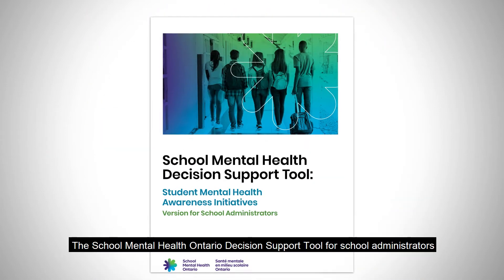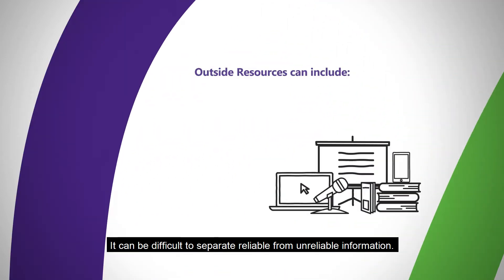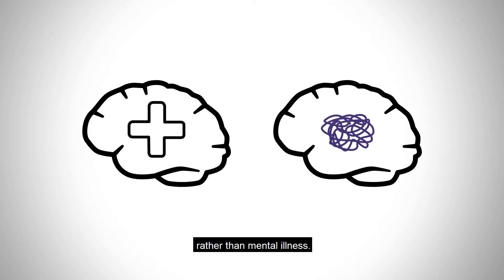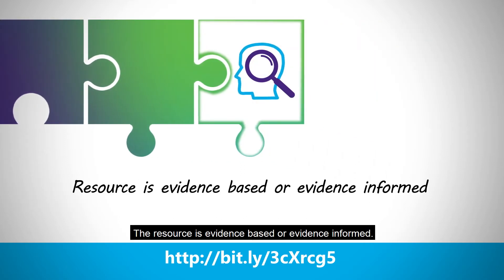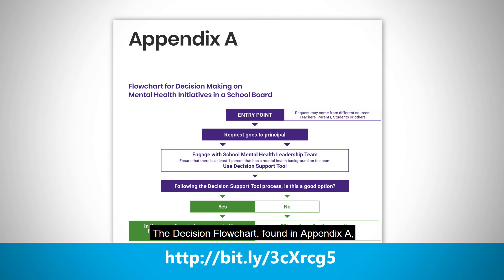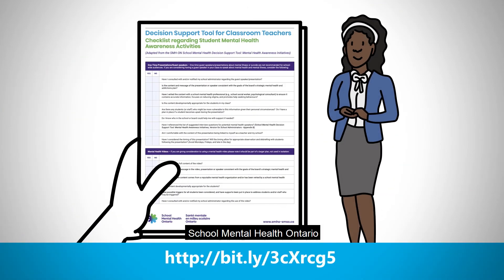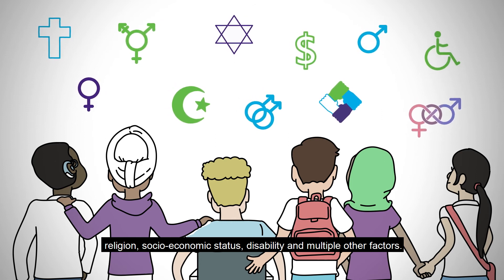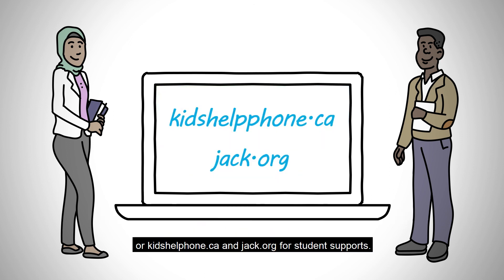Supporting Student Mental Health: A Decision Support Tool for School Leaders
To access other Supporting Student Mental Health resources, visit our